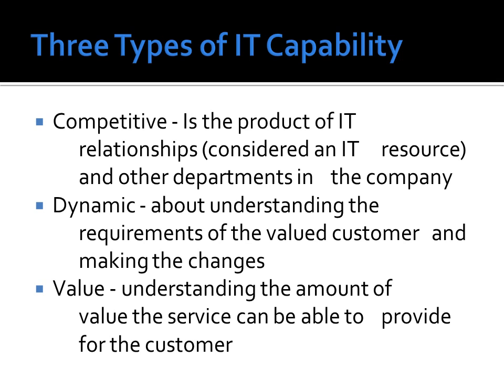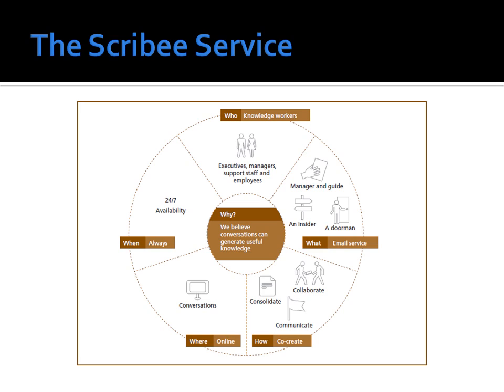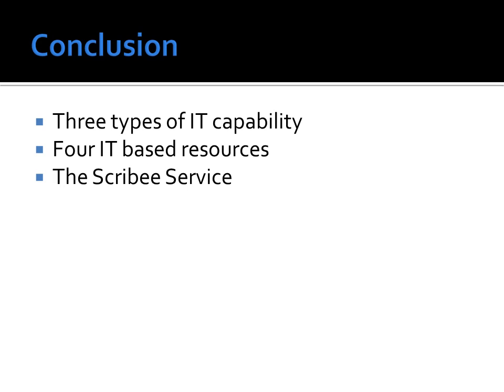IT in Relation to Supporting Customer Service Performance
Overview:

Three types of IT capability
Four IT based Services
The Scribee Service

References:

Chen, J.-S., & Tsou, H.-T. (2012). Performance effects of IT capability, service process innovation, and the mediating role of customer service. Journal of Engineering and Technology Management, 71-94.

Jeffers, P., & Joseph, R. C. (2010). Information Technology Resources and Customer-Service Process Coordination in Third-Party Logistics. IEEE Transactions on Professional Communications, 69-83.

Lehoux, N. (2013). Interaction That Values Co-Creation in the Design of Services. Bell Labs Technical Journal, 145-156.

Ray, G. (2005). Information Technology and the Performance of the Customer Service Process: A Resource Based Analysis. MIS Quarterly, 625-652.

Rubens, P. (2012, April 9). 4 Steps to Securing Mobile Devices and Apps in the Workplace. Retrieved March 28, 2013, from eSecurity Planet

Wells, J. D., Fuerst, W. L., & Choobineh, J. (1999). Managing information technology (IT) for one-to-one customer interaction. Information & Management, 53-62.